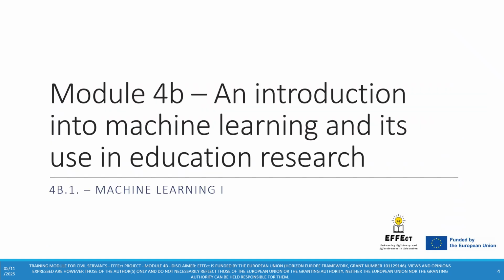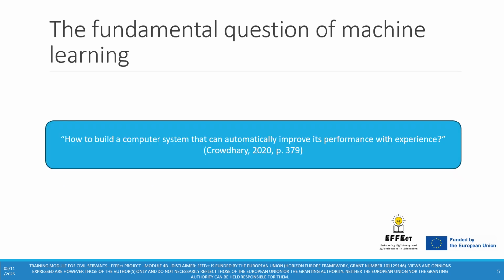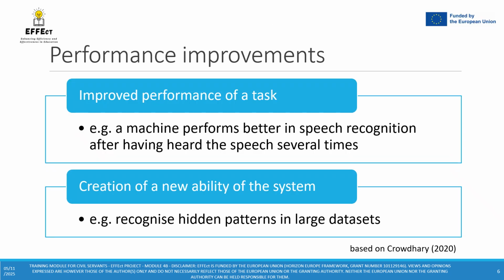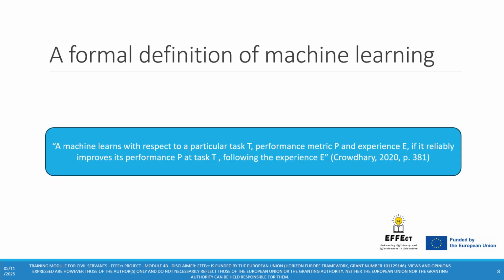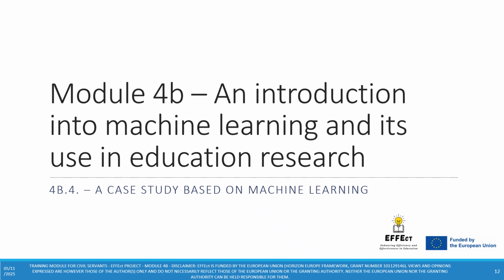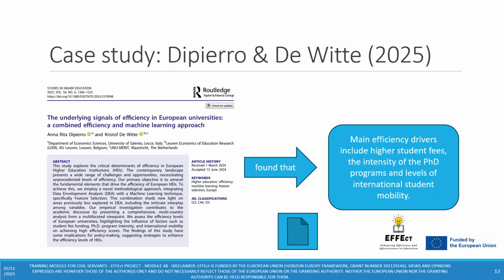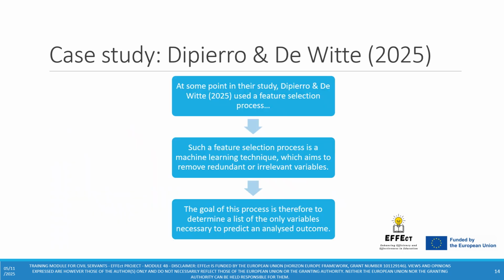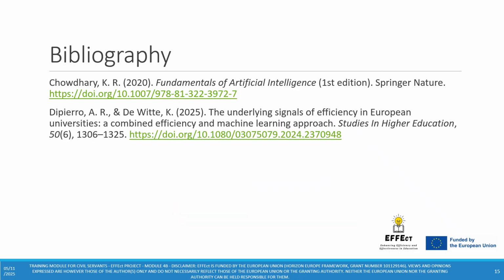EFFEct Training Module 4b: An introduction into machine learning and its use in education research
This optional module introduces machine learning tools for education policy analysis. It discusses how predictive methods can support policy design and targeting, while also highlighting limitations, transparency issues, and ethical considerations. The focus is on practical, policy-relevant applications rather than technical implementation.

Module Chapters
Introduction 00:00
Chapter 1: Machine Learning Part I 00:43
Chapter 2: Machine Learning Part II 01:42
Chapter 3: Machine Learning Part III 03:22
Chapter 4: A Case Study on Machine Learning 03:51

Project Information
This training module is part of the Horizon Europe EFFEct Project, which supports the use of rigorous empirical evidence to improve education policy across Europe.